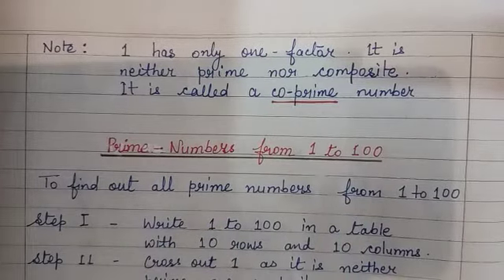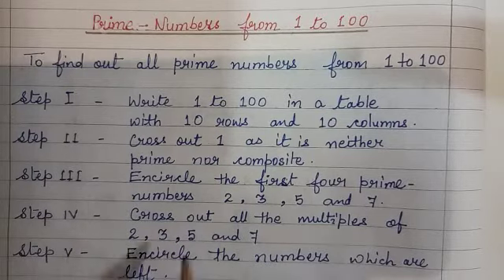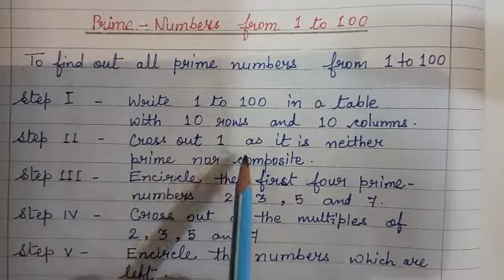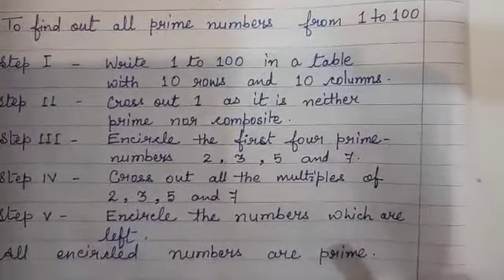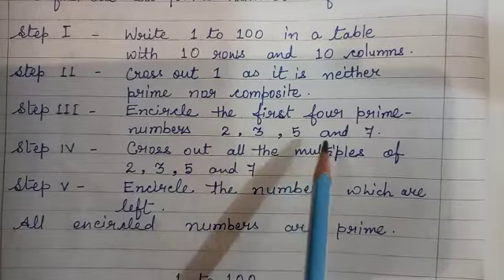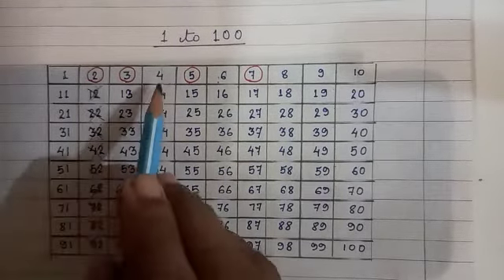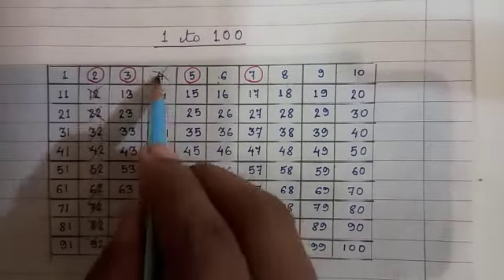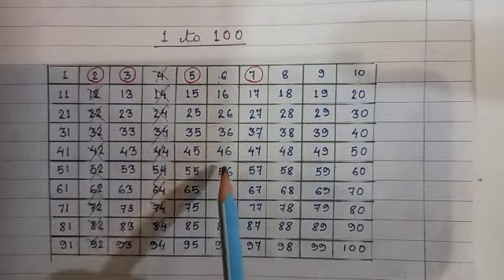Class IV (Mathematics) Lesson No. 6 (Part 2) (Attachment in Description box)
Class IV (Mathematics)
Lesson No. 6 “Prime Numbers, Composite Numbers , Prime Factorisation and Test of divisibility”